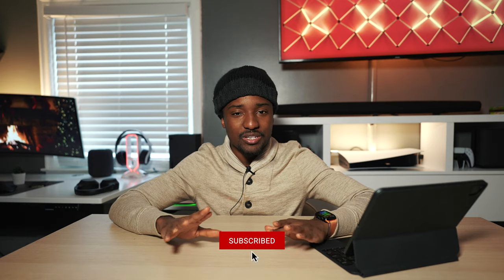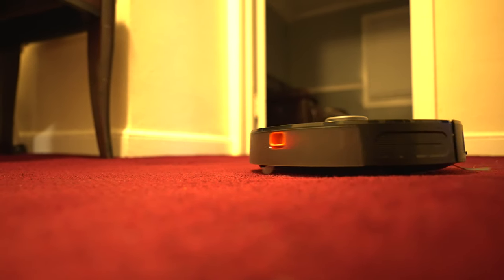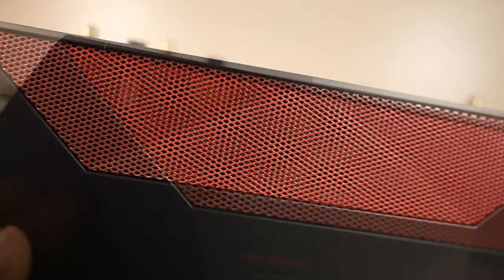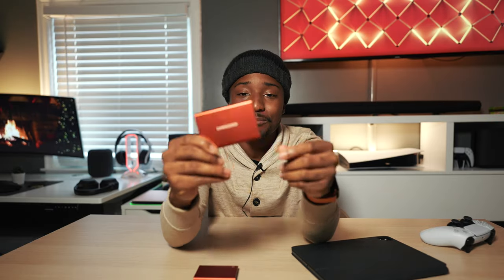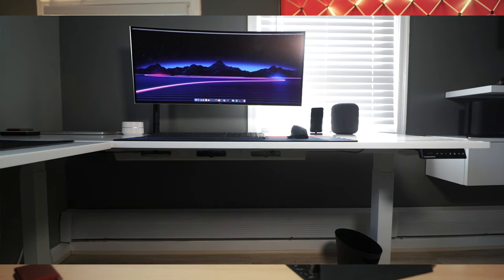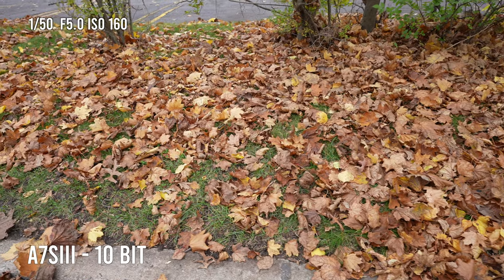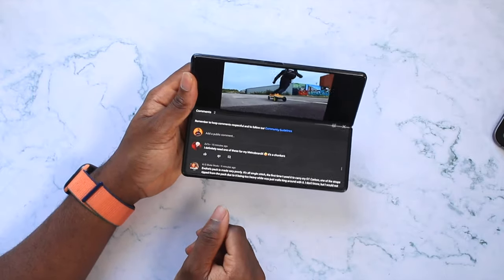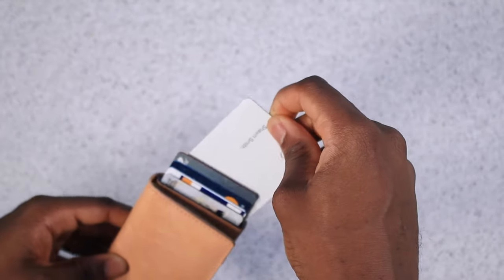BEST TECH GADGETS under $500 (2020 Favorite Gift Ideas)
My favorite tech of 2020.

Kyvol Cybovac S31 Robot Vacuum
Xbox Series X
Netgear Nighthawk XR1000
Magic Keyboard Case iPad Pro
T7 SSD External Drive
Nest Thermostat
Sony A7SIII *Expensive*
M1 Macbook Air
M1 Macbook Pro
Samsung Galaxy Z FOLD 2